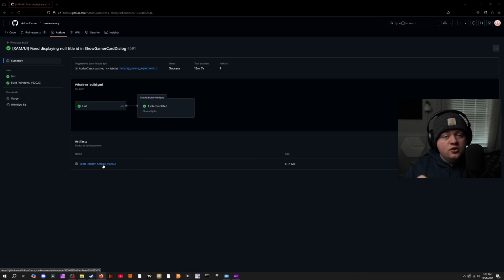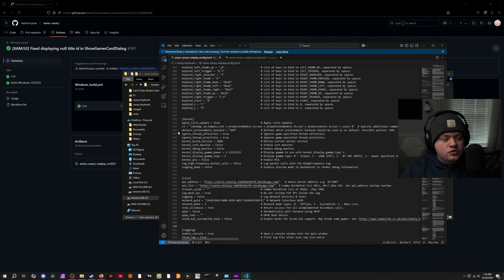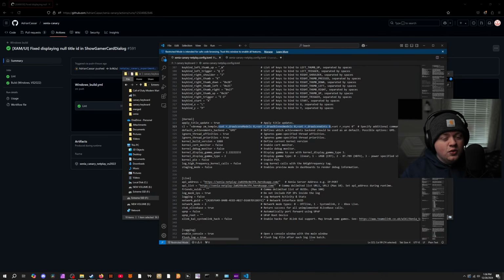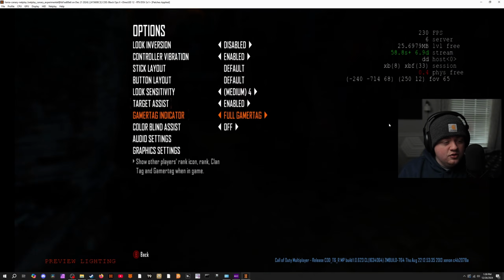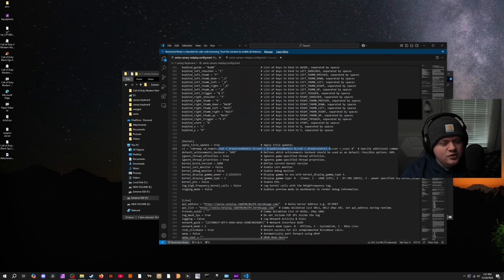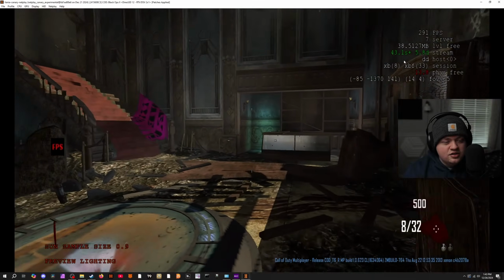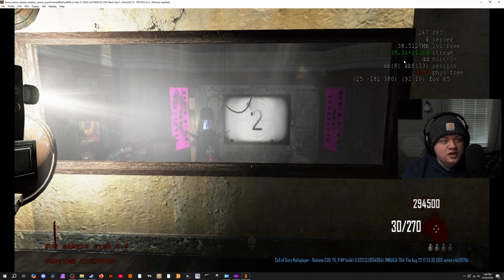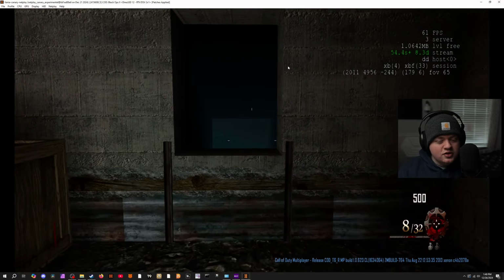How To Play Black Ops 2 DLC 5 On Xenia!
DLC 5 for Black Ops 2 leaked so this is how you play it on Xenia!

Command:
+devmap zm_theater;+set r_drawSceneModels 0;+set r_drawSkinnedmodels 0;+set r_drawSceneEnts 0;+set r_vsync 0;+set com_maxfps 125